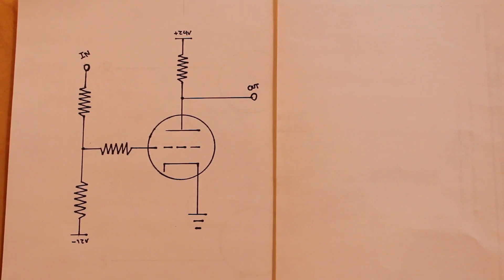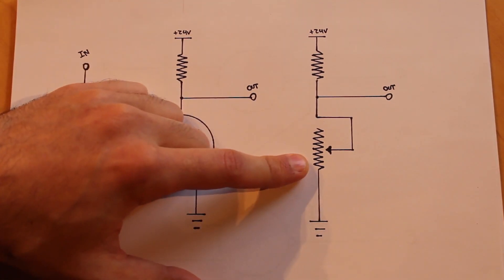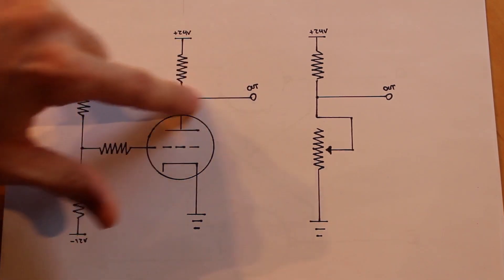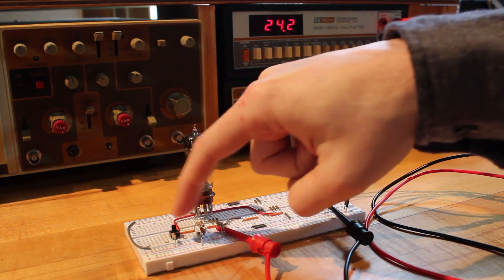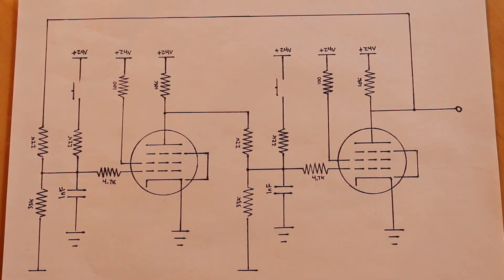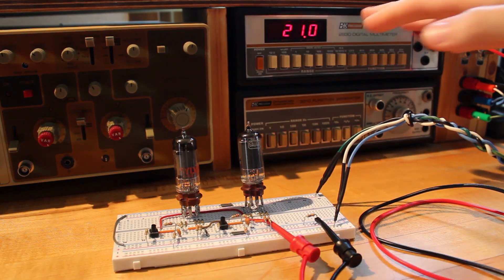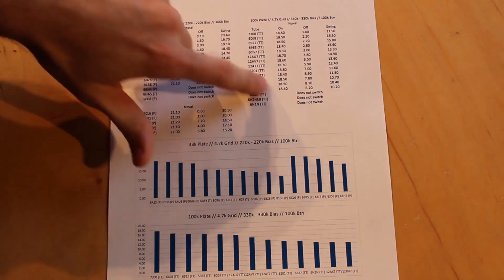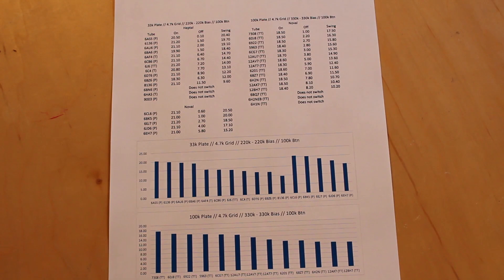Vacuum Tube Computer P.08.1 – OpAmp Clock: Inverter Upgrades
This episode is so epic, I’ve split it into two parts! In this first part, we take a look at our basic inverter design and see if we can’t improve it some. Then, once we’ve got a design we’re happy with, we do some massive testing on a bunch of different tubes to see how they each perform compared to each other!

Artist: Shnabubula
Title: Earthbound “Psi Piano Omega”

Also, we’re now on Discord, Reddit and Twitter, so join us!